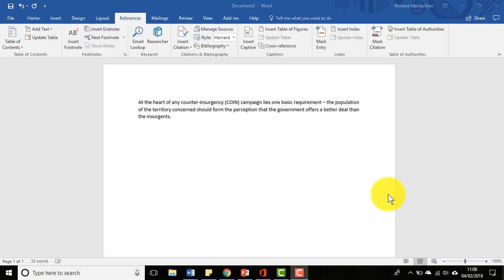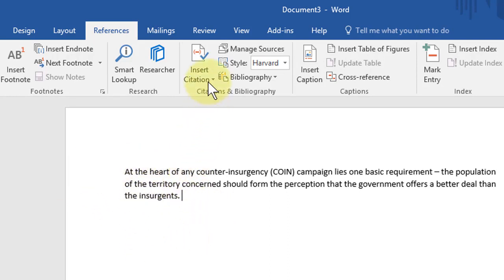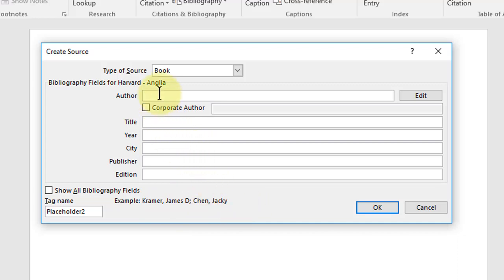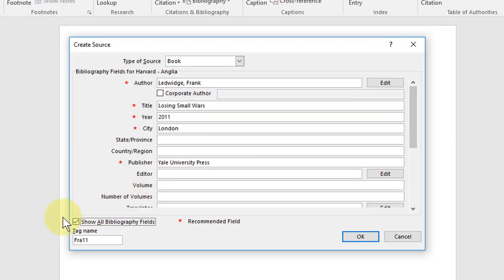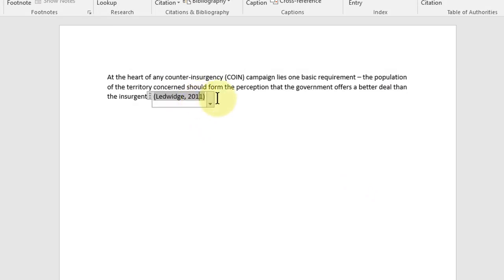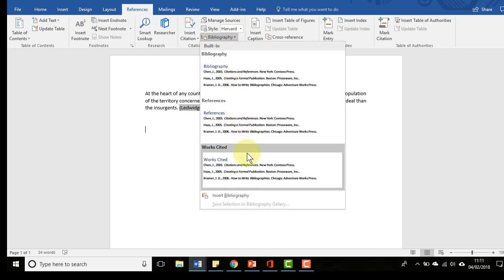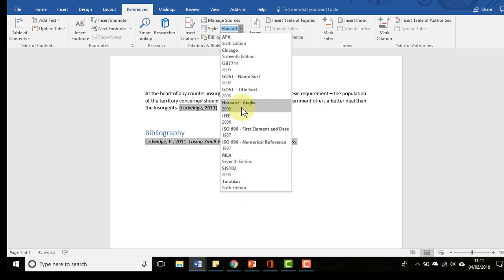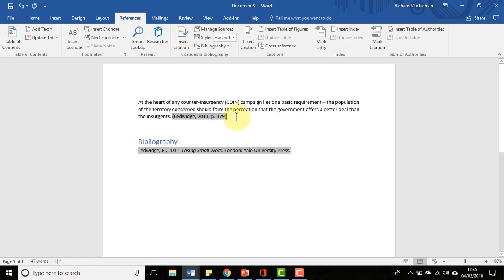Waterloo Word References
A brief look at referencing in word